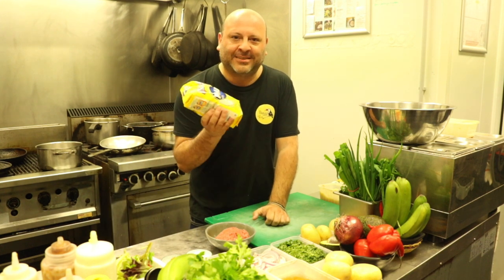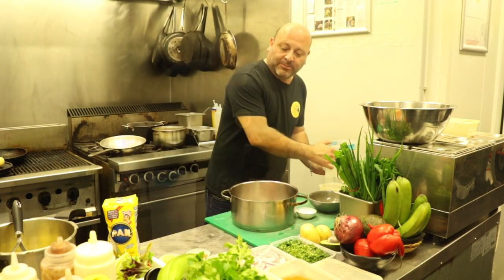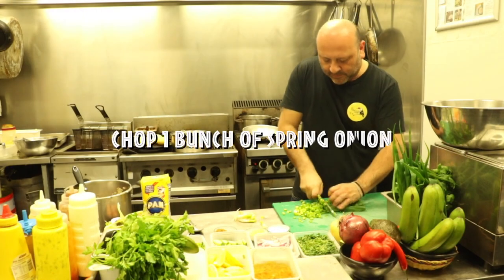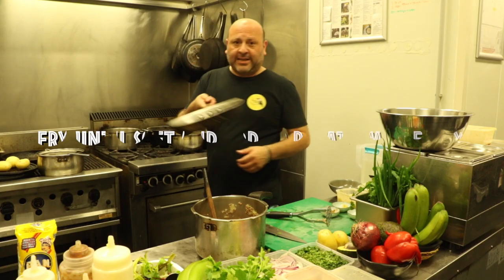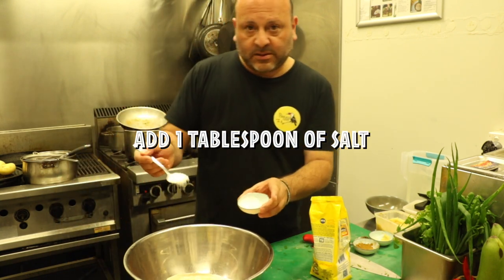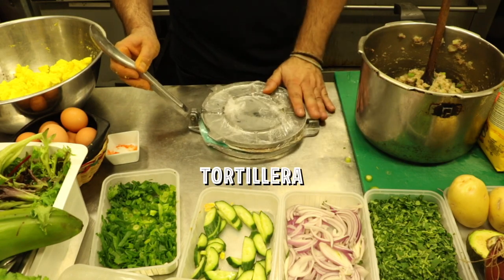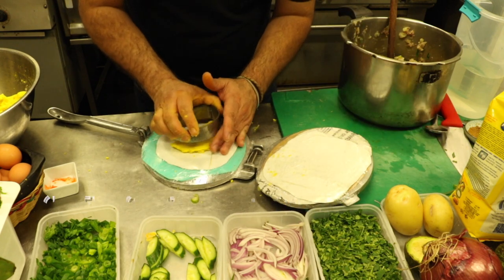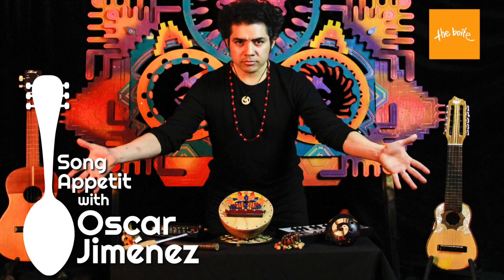How to make empanadas by Frank Torres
Frank Torres from El Toucan Cafe teaches us how to make empanadas, the suggested dish for our upcoming Song Appetit with Oscar Jimenez (online) on Wednesday, August 12 at 7:00pm

Order empanadas, Harina PAN and many more dishes from Latin American from El Toucan Cafe

Song Appetit is presented as part of The Boite's "Adapt, not cancel" series with support from Australia Council for the Arts and Creative Victoria.